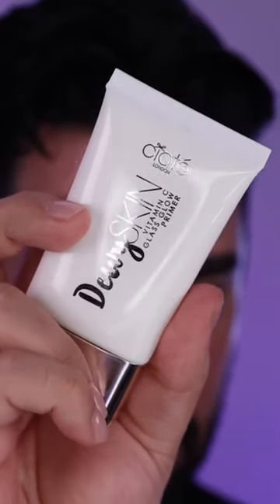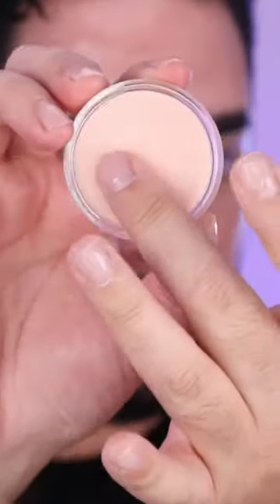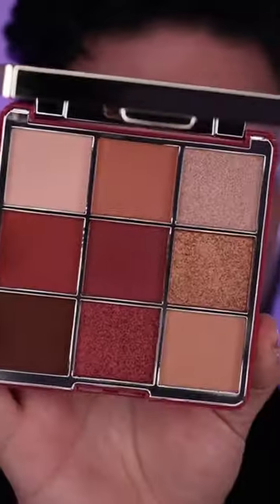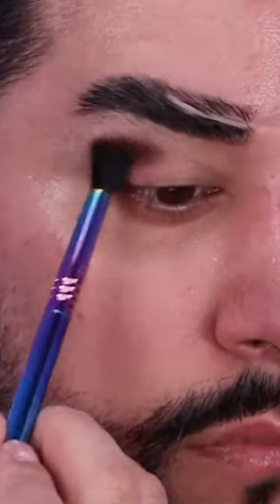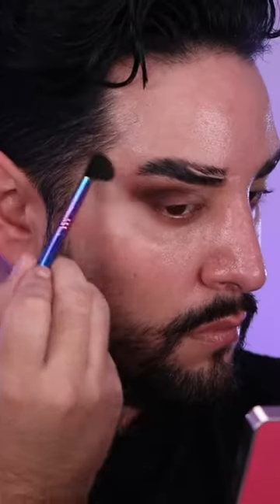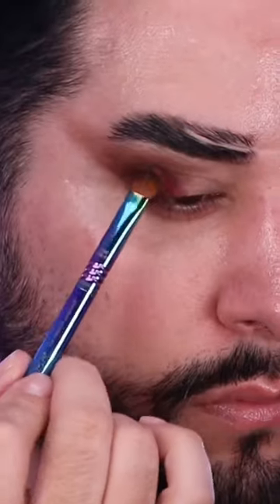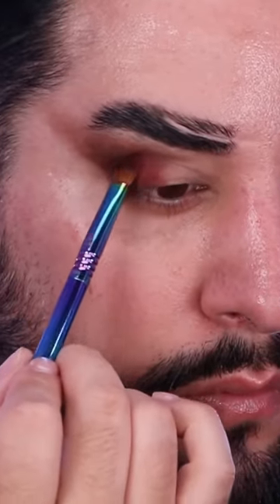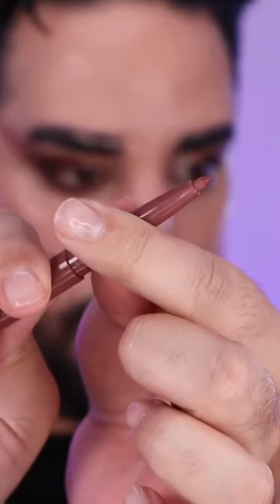Creating a look using Ciate London X Bryony Blake